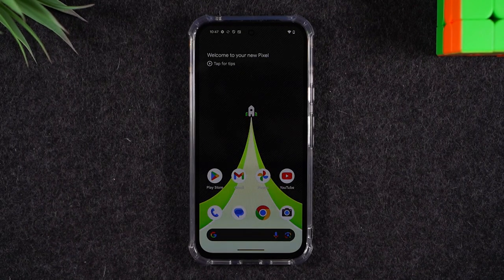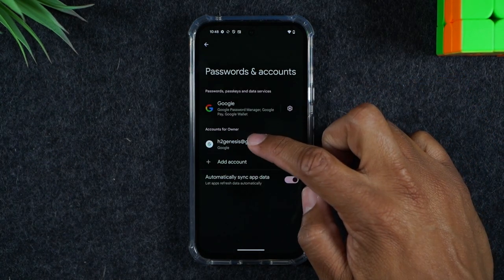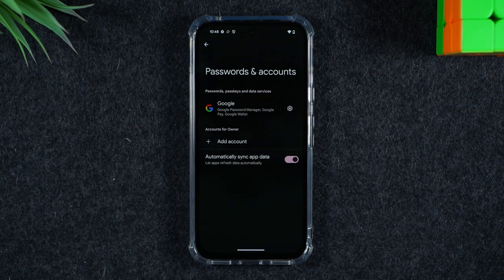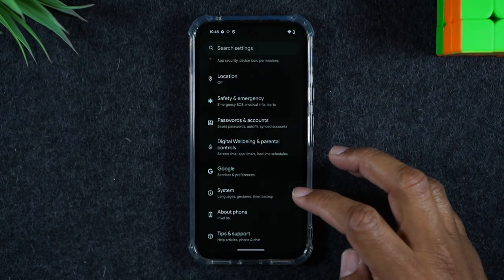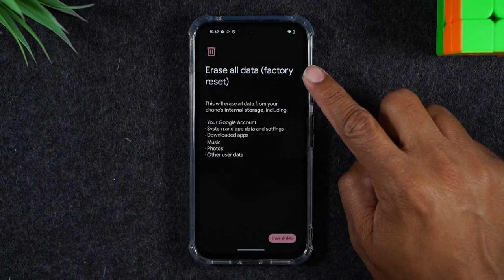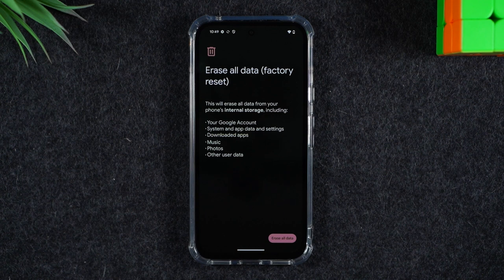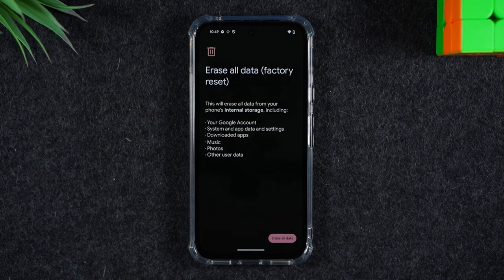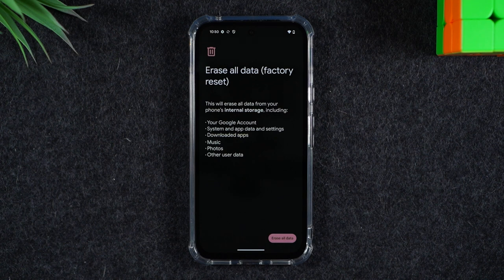How to Factory Reset Google Pixel 8 | Pixel 8 Pro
📍You need these for your Pixel 8 ➡️

In this video, learn how to remove your google account, trigger a factory reset, and erase all of your data off the Google Pixel 8 Pro.